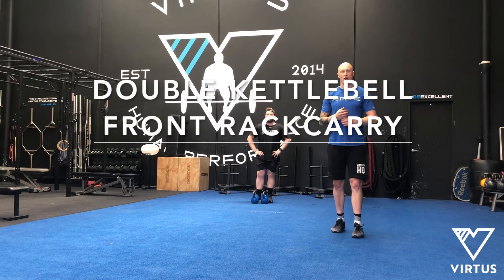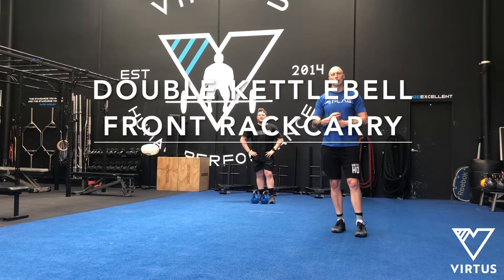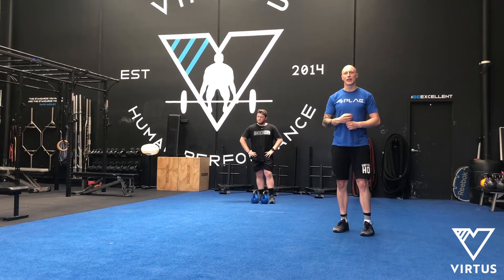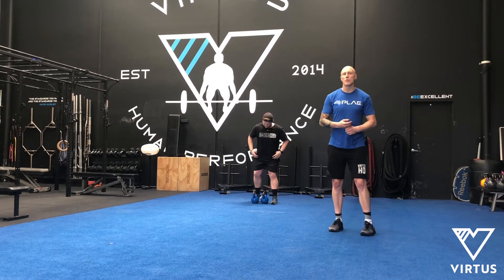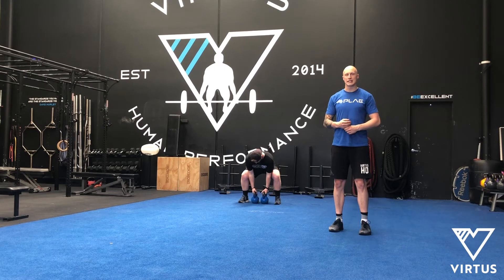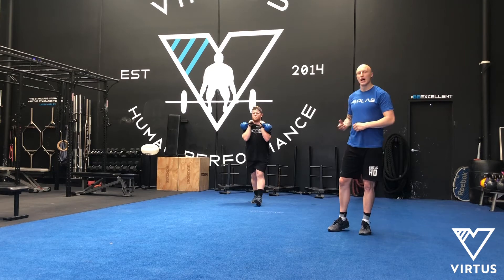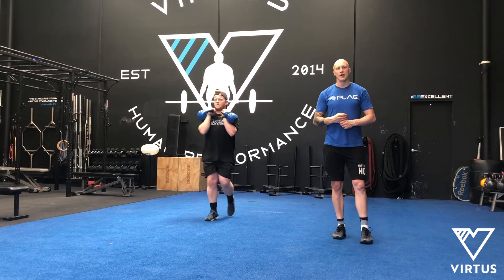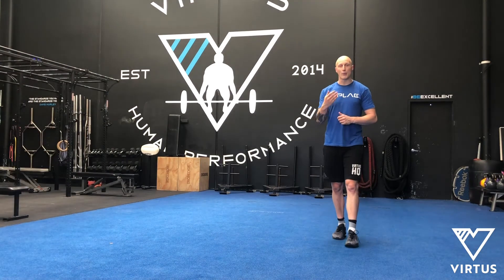Double Kettlebell Front Rack Carry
This is a video walking through the Double Kettlebell Front Rack Carry.